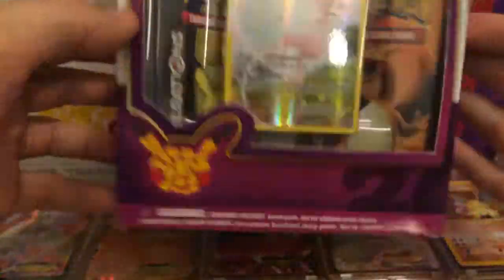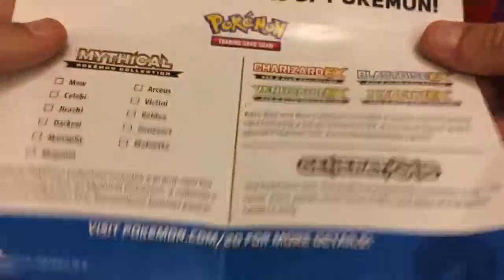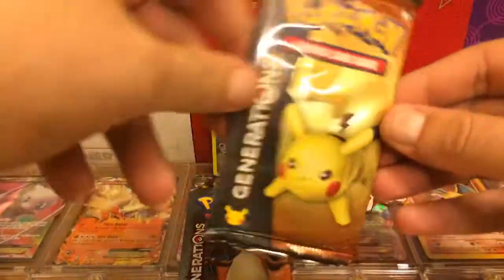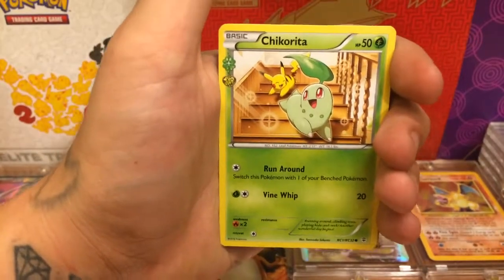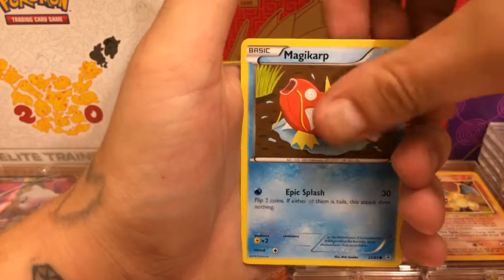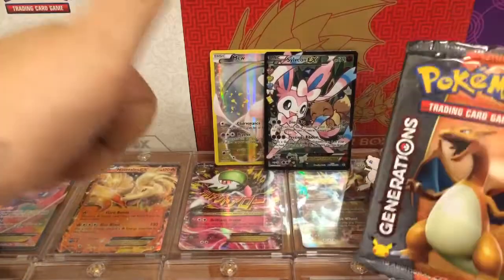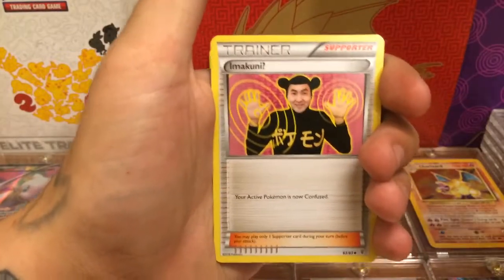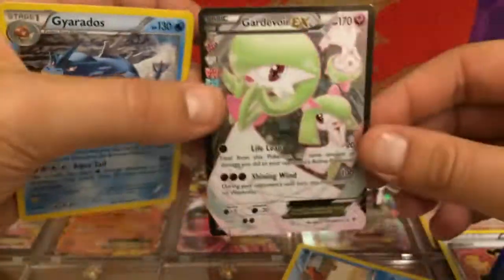Opening A Mew Mythical Collections box!! ( amazing pulls!! )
WELCOME BACK EVERYONE! just a short video today but what else to expect from a 2 booster pack box...i hope you all enjoy though we had some crazy pulls =]

And also be sure to check out these fellow YouTubers for related content: